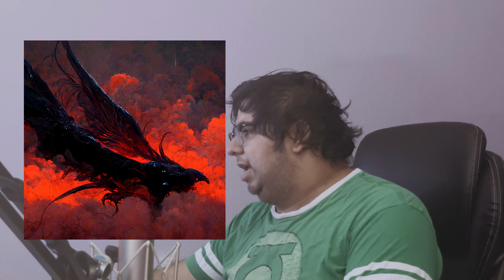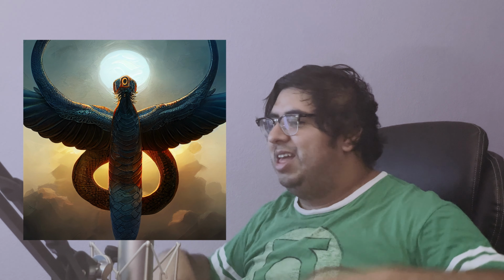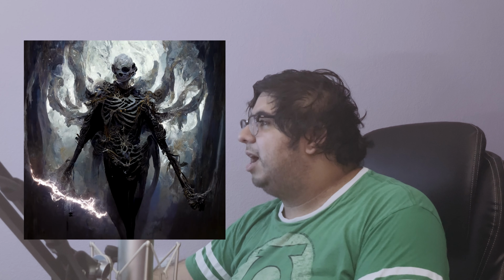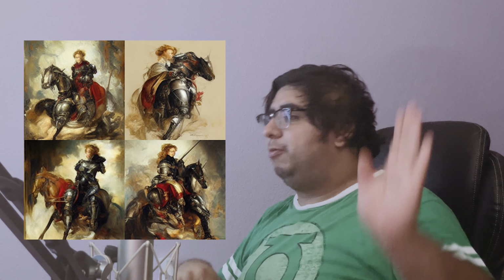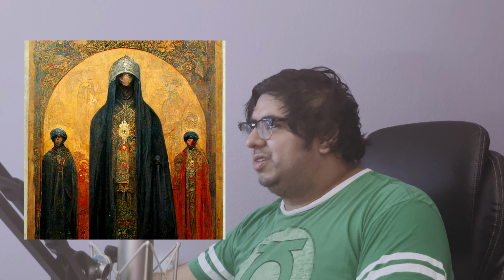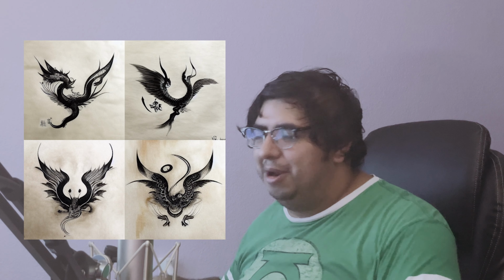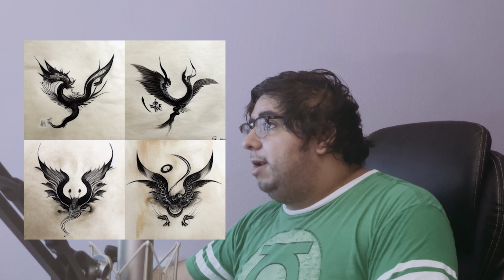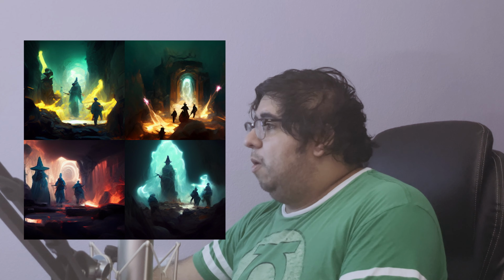Professional Artist makes AI art! Even more AI alt art YU-GI-OH! cards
The Cardinal King here welcoming you into his private art gallery to show off some AI alt arts of our favorite Yu-Gi-Oh! cards. The Cardinal King is a patron of the arts and his two royal painters Midjourney and  Stable Diffusion created the art you are about to see under his direction. The art was inspired by diverse styles including mesoamerican art and dutch / flemish art.  In this video we will be reviewing another 10 AI generated alt arts. We will be reviewing some all time favorite cards like Red-eyes Black dragon, Black Luster Soldier, Summoned Skull, Winged Dragon of Ra, Baronne de Fleur and a special surprise at the end. Join us as we take of tour of the King's private gallery.

TIMESTAMPS
0:00 - Intro
0:27 - Title screen
0:34 - Buy a print, support the channel
0:59 - Red-eyes Black dragon
2:53 - Infinite Impermanence
4:45 - Black Luster Soldier
5:49 - Summoned Skull
7:42 - Baronne de Fleur
9:34 - Solemn Judgement
11:53 - Eldlitch The Golden Lord
14:05 - Winged Dragon of Ra
15:31 - Flame Swordsman
17:09 - Everyone's favorite card!

The Cardinal King I here! We mostly play the YU-GI-OH! here at the king's court. The King is also entertained by other videogames and creating art using AI and traditional means.

Keep up with the King's decrees at the following places